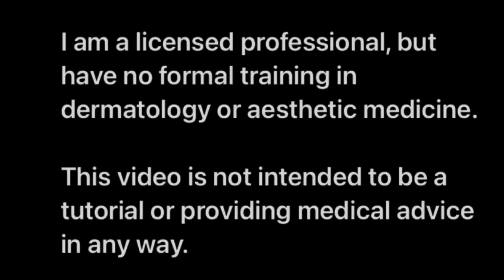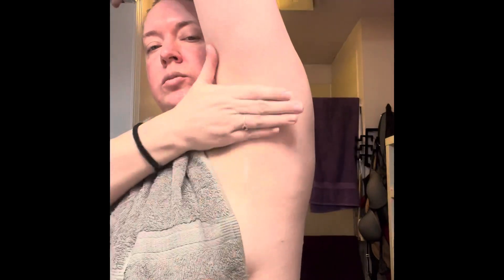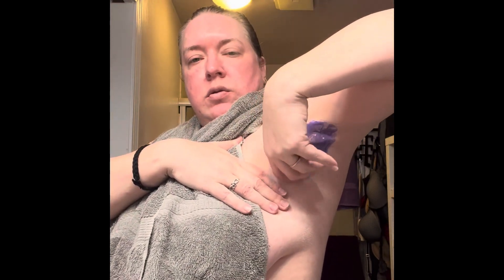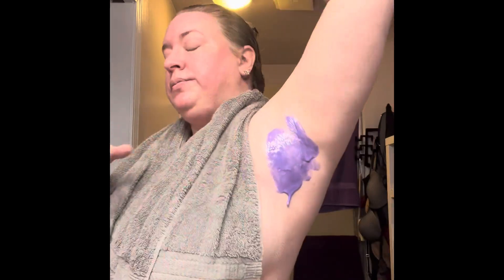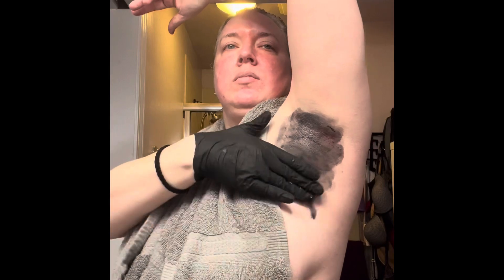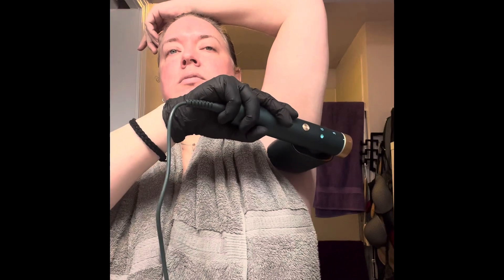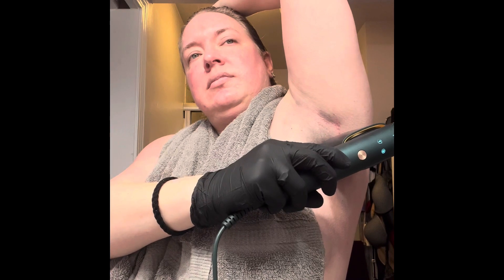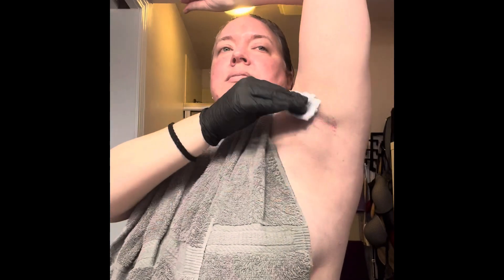Using Carbon Dye to Enhance IPL Hair Removal Results on Blonde/Grey Hair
Introducing carbon dye into a freshly emptied hair follicle prior to IPL treatment has been shown, in studies, to improve (sometimes dramatically) follicle destruction and thus achieve greater rates of permanent hair removal in those who have light-colored skin and hair.

IPL hair removal works by targeting the darker pigment of the hair root in fair-skinned people. The difference in color between the hair and the surrounding skin is what facilitates the selective targeting of the hair follicle; for this reason, it is not an effective treatment for those with both dark skin and hair, or both fair skin and light hair. It also works poorly for redheads, as red pigment does not attract the light wavelengths needed to generate heat and destroy the root/follicle.

Carbon dye may provide a “work-around” for light-haired people, but unfortunately does not provide the same work-around for dark-skinned people, as skin/hair contrast is an essential factor in the procedure’s success.

I will not be answering questions that constitute medical advice or naming sources for supplies.